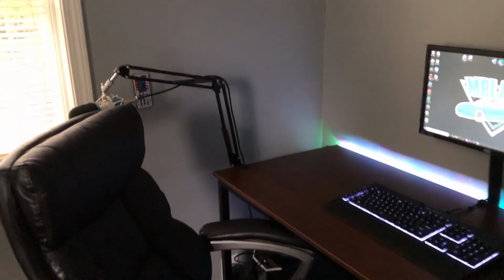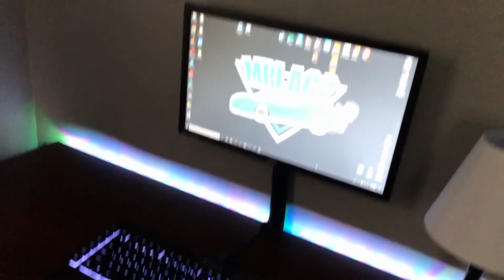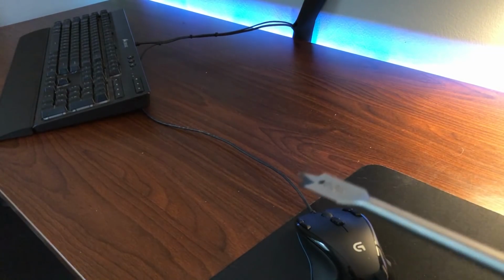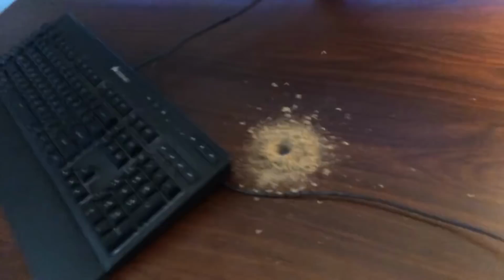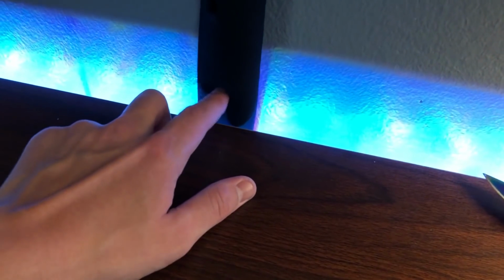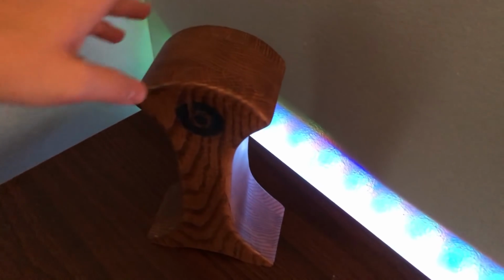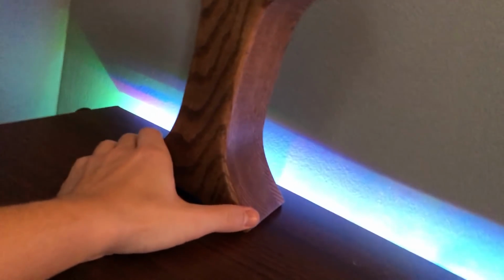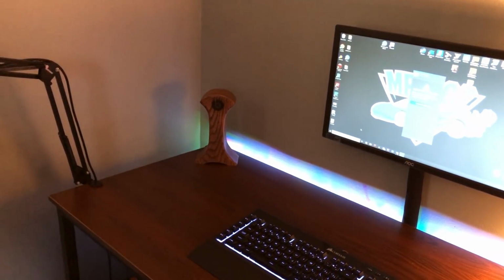Modifying My $300 Budget Gaming Setup! (Pt.2)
GPU - EVGA GTX 1060 6GB

RAM - HyperX Fury 8gb DDR4 (2x 4gb)

Motherboard - MSI b350m gaming pro

*Songs Used in my Video’s*